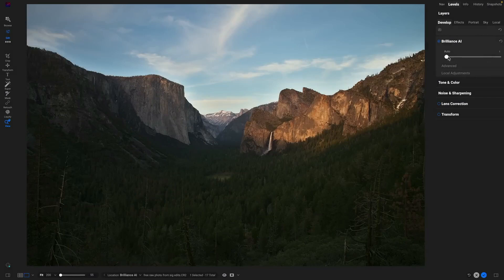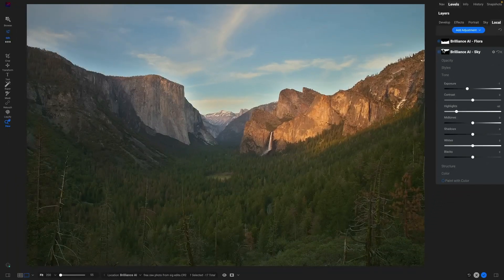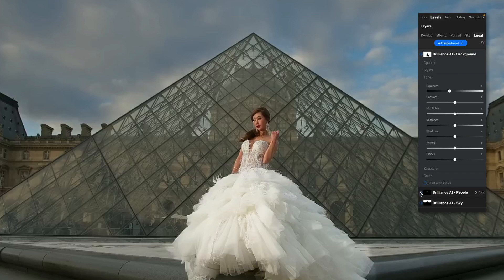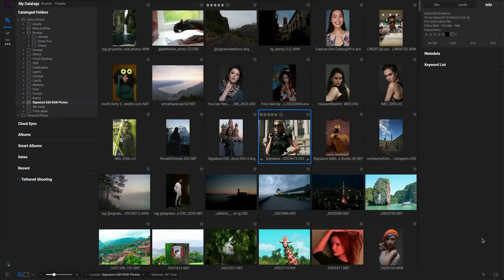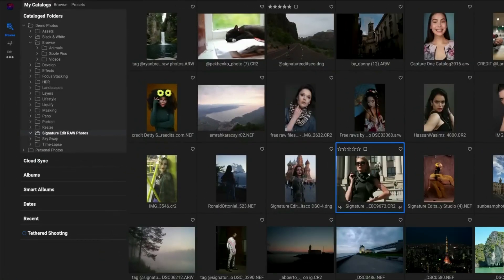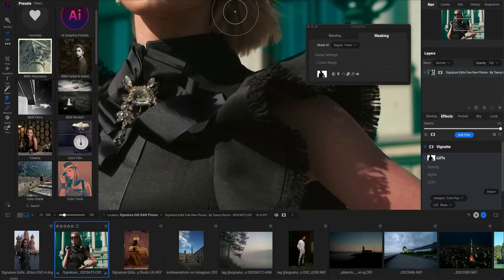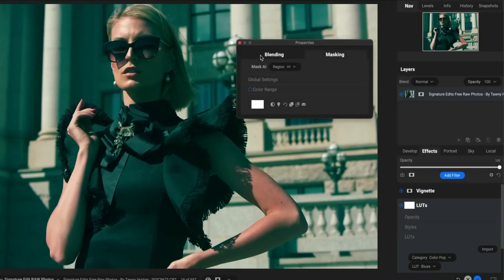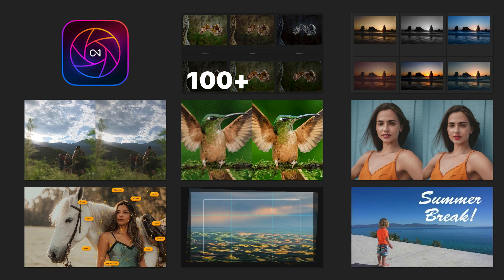ON1 Photo RAW 2024 Is Coming And Brilliance AI Is In Fact Brilliant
Buying ON1 Photo RAW 2024? Use offer code SDP20 and SAVE 20%.

My friends at ON1 announced Photo RAW 2024 today and its marquee feature, Brilliance AI, definitely lives up to its name. This new adjustment in the Develop module will streamline your workflow - and I love how ON1 has delivered AI-powered ease of use without the sacrifice of control. I share more of my thoughts about the Brilliance AI tool in this video.

And there’s much more in Photo RAW 2024! Searching for photos in Browse is overhauled. The entire user interface is modernized and streamlined. Masking and refining tools are unified into a single tool group. The Layers Pane is redesigned and easier to use. Everything is faster - brushing, browsing, switching modules - it’s all improved.

What about ON1 Photo RAW vs. ON1 Photo RAW MAX? The key difference is this - ON1 Photo RAW MAX runs as a plug-in to other editors. If your photo workflow starts in Lightroom, Capture One, Photoshop, Affinity Photo, or other packages ON1 supports and you want to run Photo RAW as a plug-in, look at Photo RAW MAX.

Pricing & Availability:
ON1 Photo RAW 2024 is coming in the fall of 2023. And you’re going to love it.

- ON1 Photo RAW MAX 2024 with plugin capabilities, $149.99 upgrade or $179.99 for new users
- ON1 Photo RAW 2024 for standalone use, $79.99 upgrade or $99.99 for new users

00:00 Brilliance AI In ON1 Photo RAW 2024 Is Brilliant
00:40 Use Discount Code SDP20 To Save 20%
00:59 ON1 Photo RAW 2024 Brilliance AI
06:15 Better Photo Search In Browse
07:40 Streamlined Modern User Interface
11:14 Unified Masking & Refining Tools
13:45 Top New Features In ON1 Photo RAW 2024
14:40 More Speed, More Enhancements
16:52 ON1 Photo RAW vs. ON1 Photo RAW MAX
18:59 Wrap-up